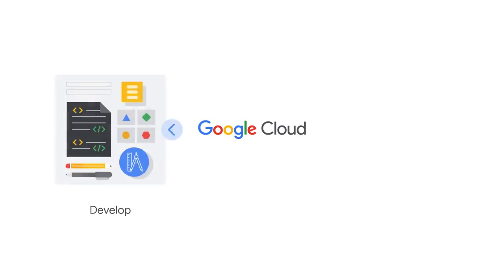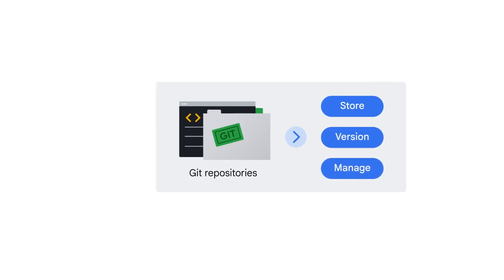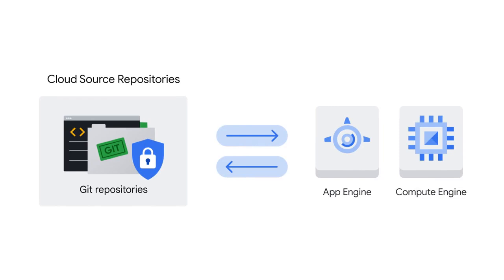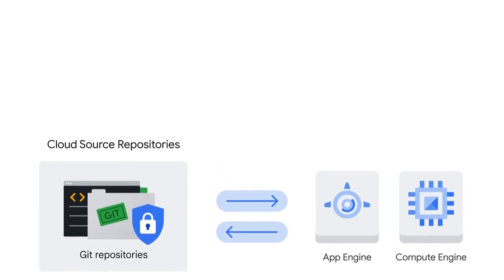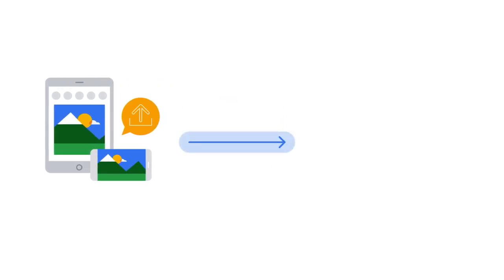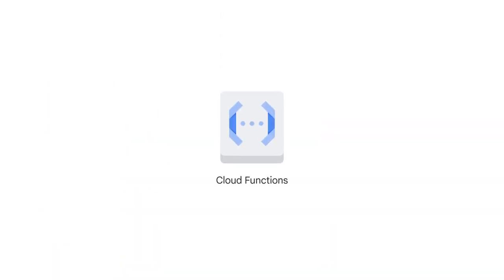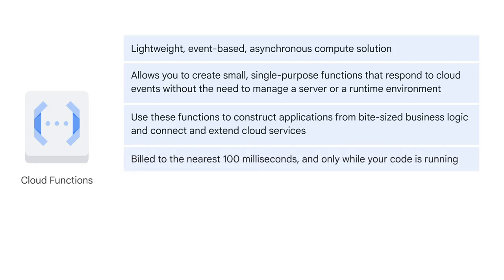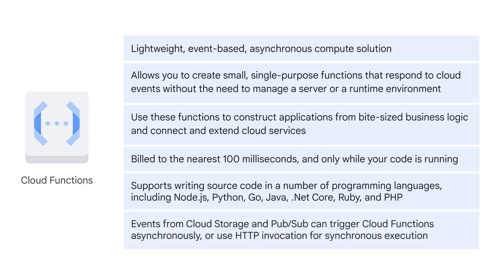Development in the cloud | GCP Training for beginners| Google cloud training | BRAIN TECH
Many users develop impressive applications using Google Cloud’s products and services. And when an app is ready, Google Cloud can also be used to deploy it. In this section of the course, we’ll explore Google Cloud methods for development in the cloud, which includes Cloud Source Repositories, Cloud Functions, and Terraform. After that, we’ll look at deployment with infrastructure as code. Let’s begin by looking at development in the cloud. Many Google Cloud customers use Git repositories to store, version, and manage their source code trees. That means they either run their own Git instances, which is a great option if total control is required, or they use a hosted-Git provider, which means less work if total control isn’t required. But what if there were a third option, where you could keep code private to a Google Cloud project and use IAM permissions to protect it, but not have to maintain the Git instance yourself? Well, that third option is available with Cloud Source Repositories. Cloud Source Repositories provides full-featured Git repositories hosted on Google Cloud that support the collaborative development of any application or service, including those that run on App Engine and Compute Engine. With Cloud Source Repositories, you can have any number of private Git repositories. This allows code associated with a cloud project to be organized the way you choose. It also allows Google Cloud diagnostics tools, like Debugger and Error Reporting, to use the code from Git repositories to track down issues to specific errors in deployed code without slowing down your users. If your code is already in GitHub or BitBucket repositories, it can be migrated into your cloud project and used just like any other repository, including browsing and diagnostics. Many applications contain event-driven parts. For example, maybe you have an application that lets users upload images. When that event takes place, the image might need to be processed in a few different ways, like converting a thumbnail into different sizes, and storing each new file in a repository. You could integrate this function into your application, but then you’d have to provide compute resources for it–whether it happens once a millisecond or once a day. With Cloud Functions, you could write a single-purpose function that completes the necessary image manipulations and then arrange for it to automatically run whenever a new image is uploaded. Cloud Functions is a lightweight, event-based, asynchronous compute solution that allows you to create small, single-purpose functions that respond to cloud events, without the need to manage a server or a runtime environment. You can use these functions to construct application workflows from individual business logic tasks. You can also use Cloud Functions to connect and extend cloud services. You’re billed to the nearest 100 milliseconds, but only while your code is running. Cloud Functions supports writing source code in a number of programming languages. These include Node.js, Python, Go, Java, .Net Core, Ruby, and PHP. For more information about the supported specific versions, refer to the runtimes documentation. Events from Cloud Storage and Pub/Sub can trigger Cloud Functions asynchronously, or you can use HTTP invocation for synchronous execution.